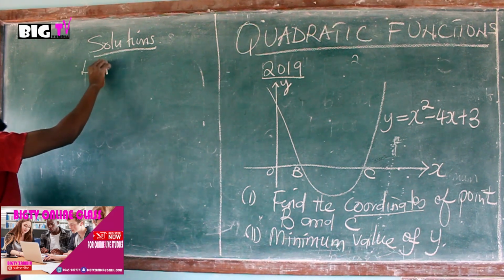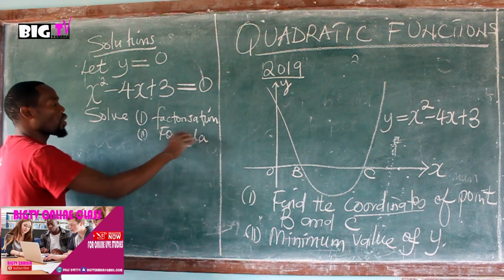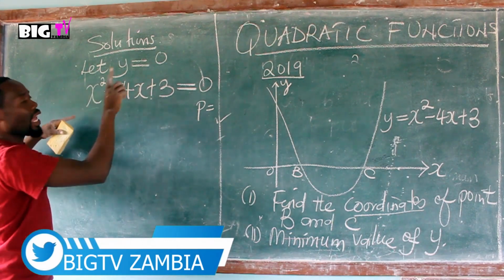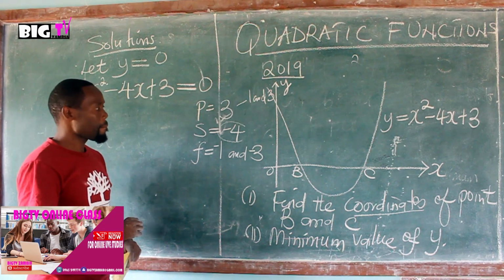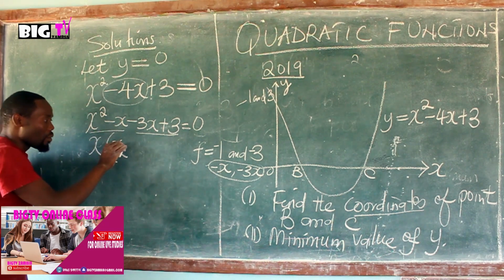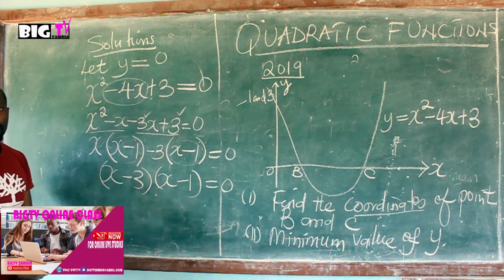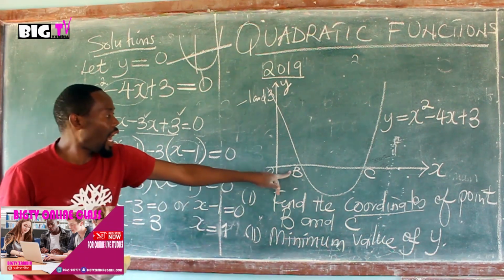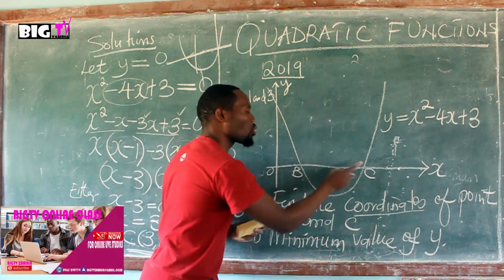QUADRATIC FUNCTIONS (PARABOLAS)